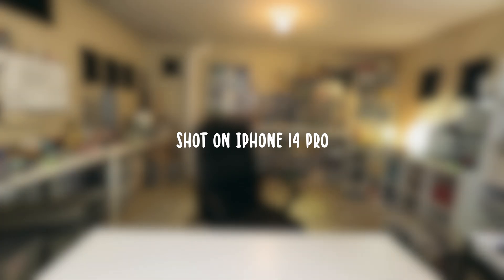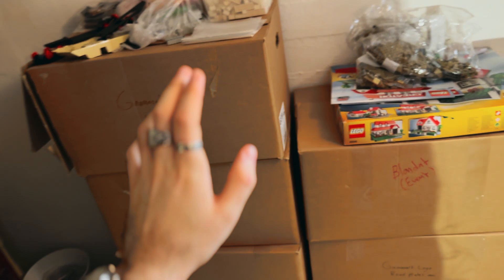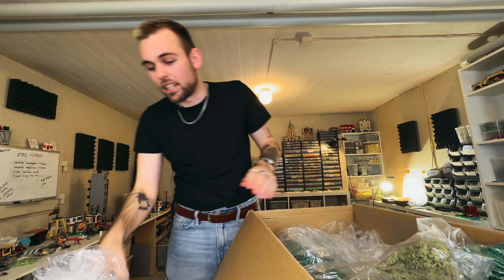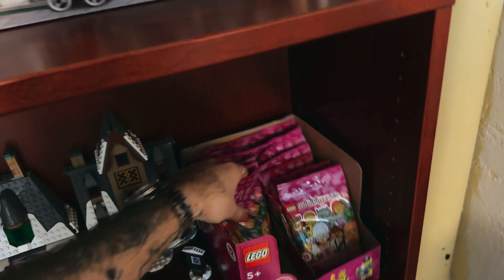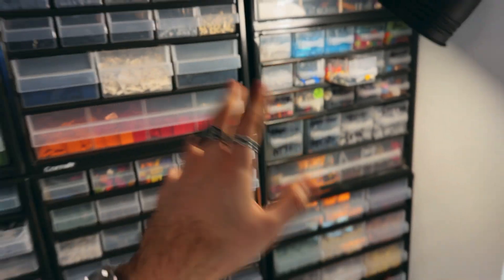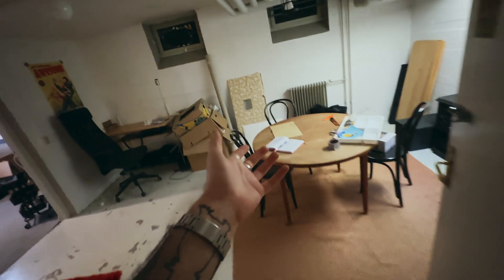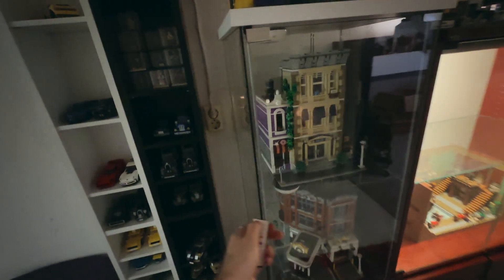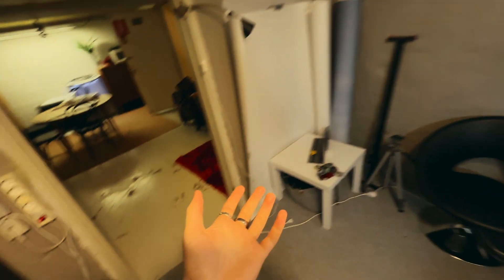I show you my Lego Room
SPECIAL EFFECTS PACK AVAILABLE ON WEBSITE!!!